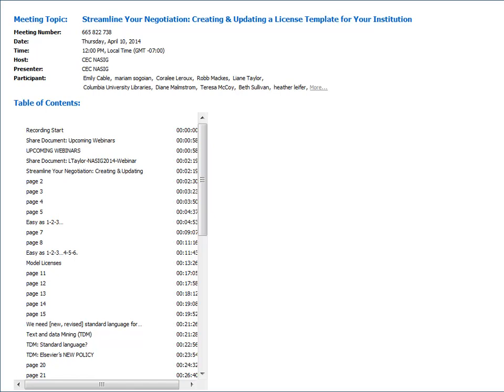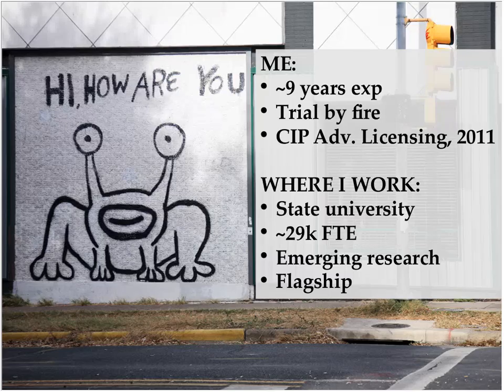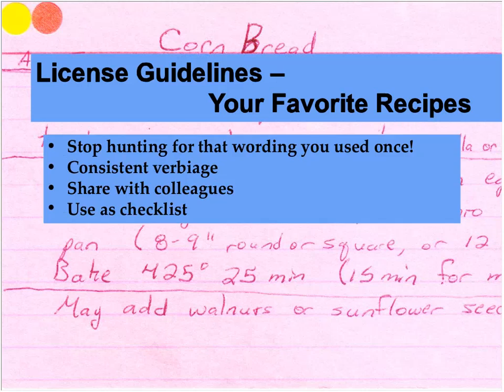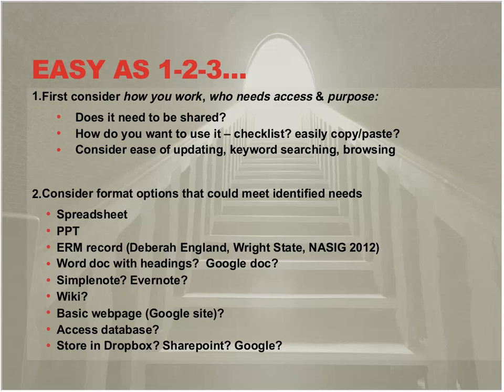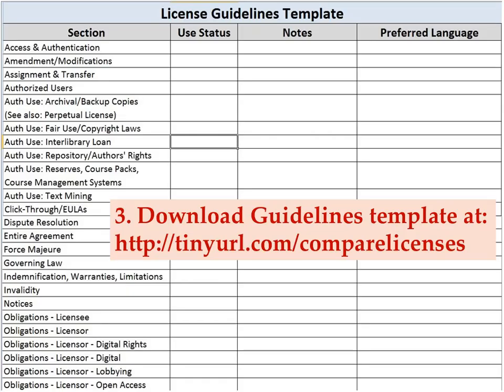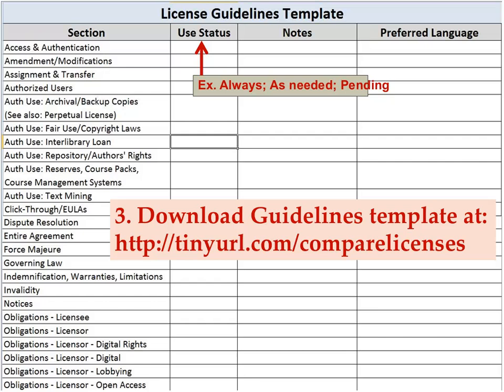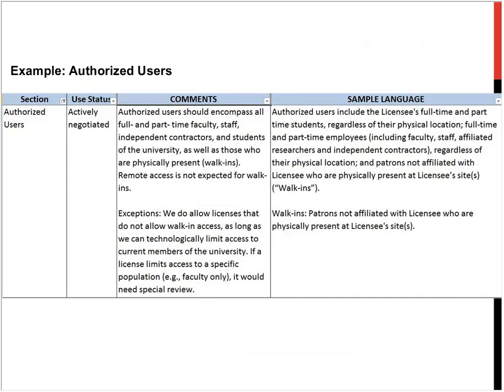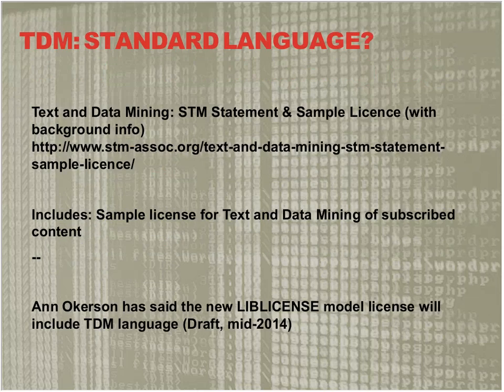NASIG Webinar: Streamline Your Negotiation: Creating & Updating a License Template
This webinar covers the steps and best practices for creating a license template for your institution, including creating standard language that you can use in negotiation and a review of model licenses we have in the field. I also highlight new license clauses that we’re seeing in agreements and approaches for negotiating them, as well as emerging areas of interest and concern, especially with regards to new formats or acquisition models that require new language that has not yet been standardized. I also share updates about popular standard model licenses.

Speakers:
Liane Taylor
Continuing Resources Librarian/Interim Head Acquisitions Librarian
Texas State University

Liane has been negotiating licenses within libraries since 2005. She has served as the Continuing Resources Librarian at Texas State University since 2009 and also currently serves as the Interim Head of Acquisitions. During her tenure, she has negotiated several major system-wide licenses with major publishers, created an institutional license template, and begun work on new, standardized language not currently found in model licenses. She has developed a website that enables librarians to compare clauses in model licenses.

Original webinar date: April 10, 2014